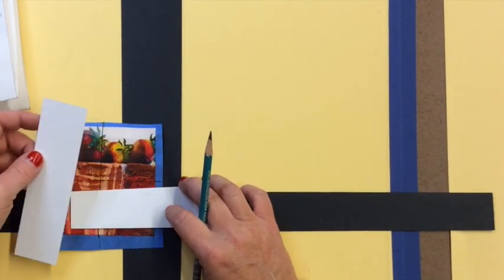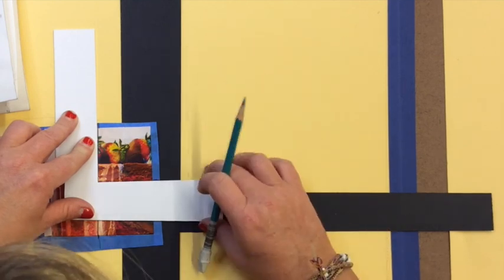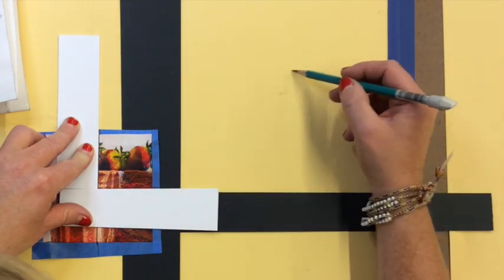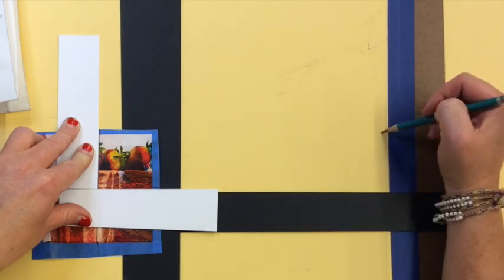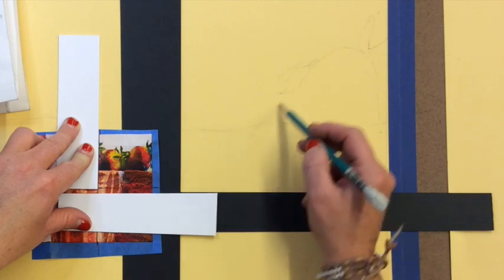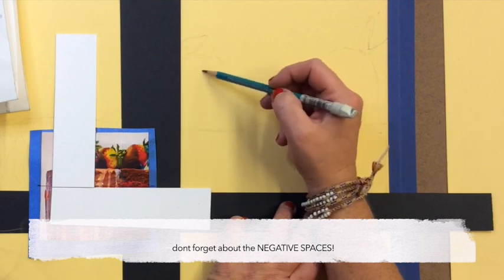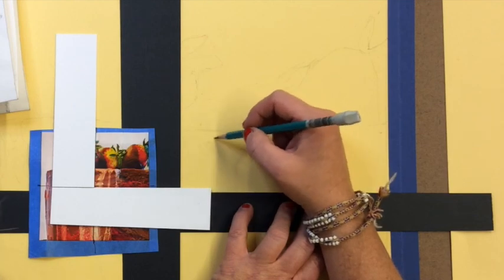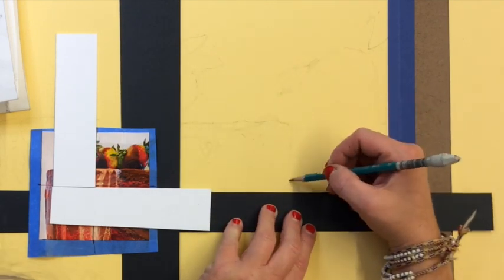GRID DRAWING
STUDIO ART/GRID OUT PHOTO